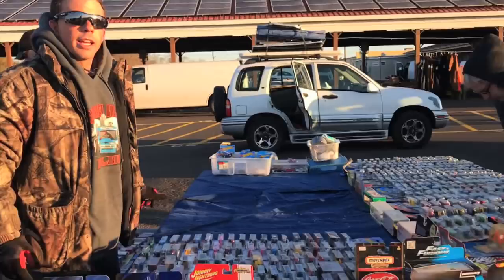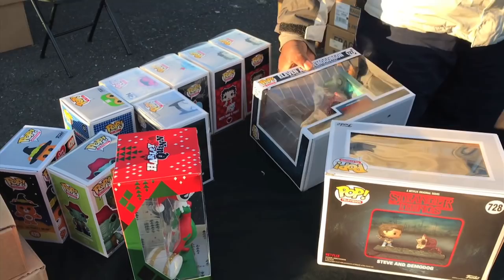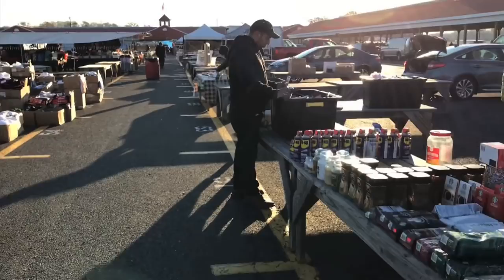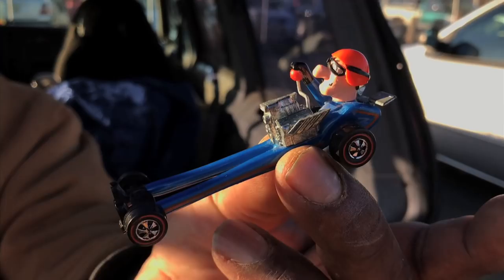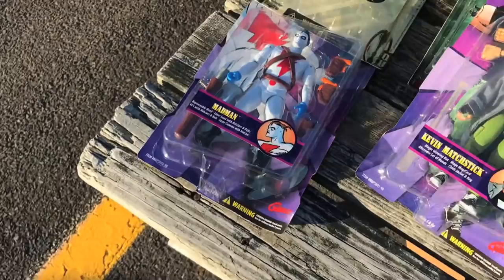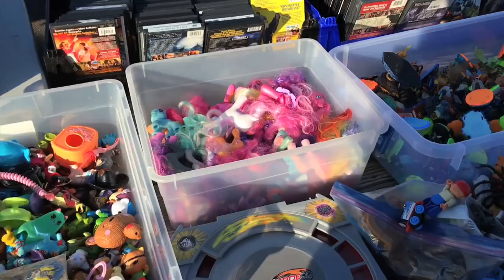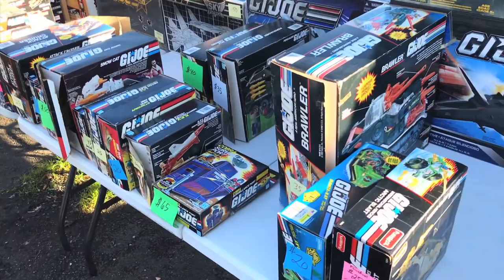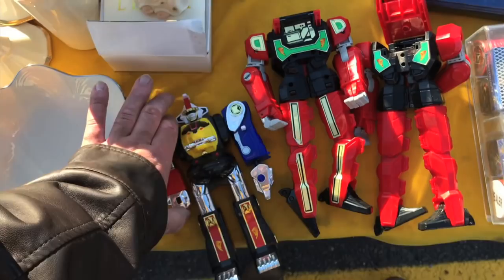FLEA MARKET DAYS #143 Selling Hunting Toys?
Check me out on Instagram @GoingNaztalgic

Flea Market Anthropology at its best